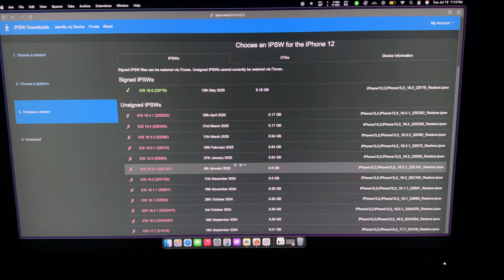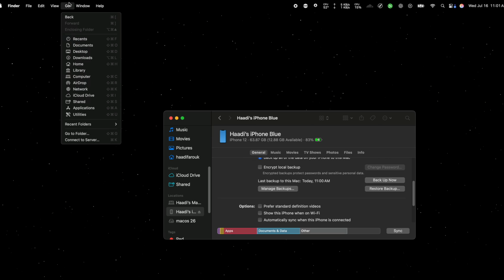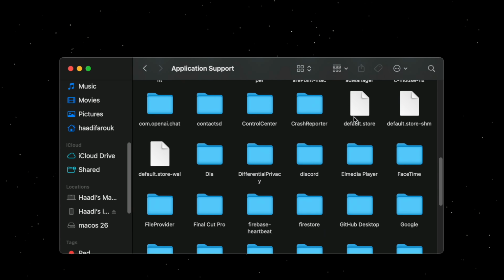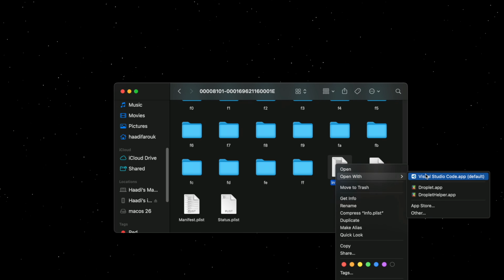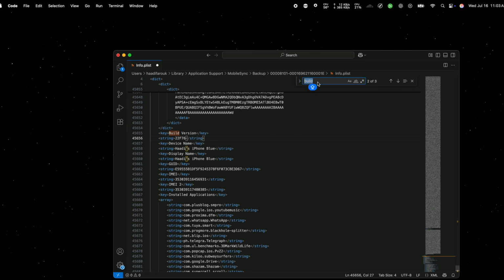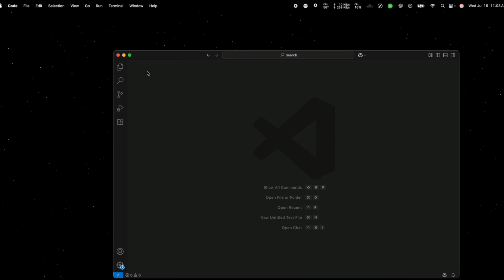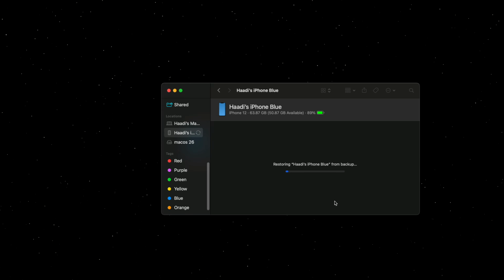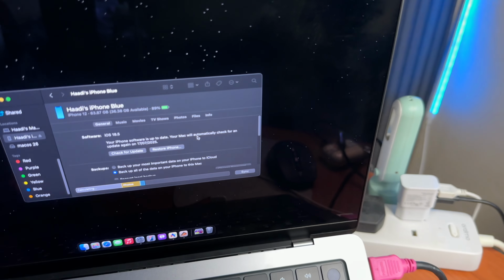Why I Downgraded from iOS 26 to iOS 18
I tried downgrading my iPhone 12 from iOS 26 beta to iOS 18.5… and it almost didn’t make it. From downloading the IPSW to tricking Finder into restoring a backup, this was risky — but it worked. Here’s how it went.